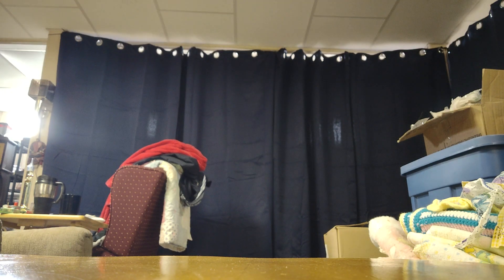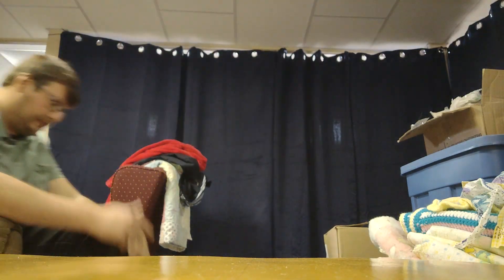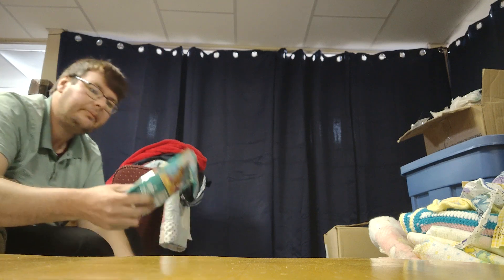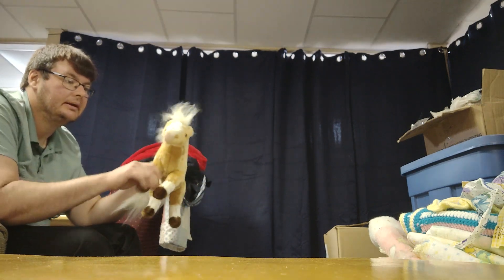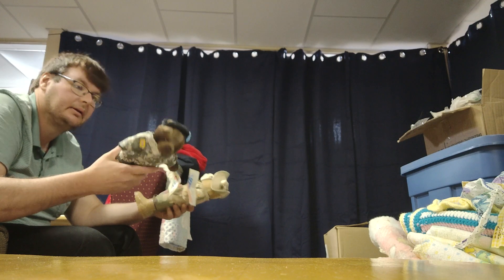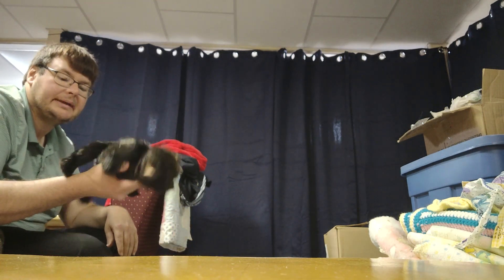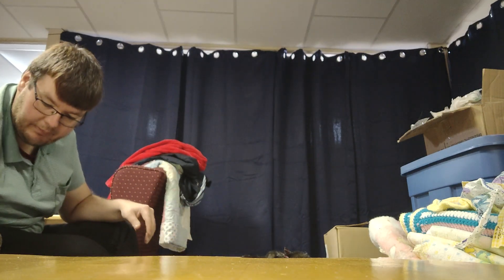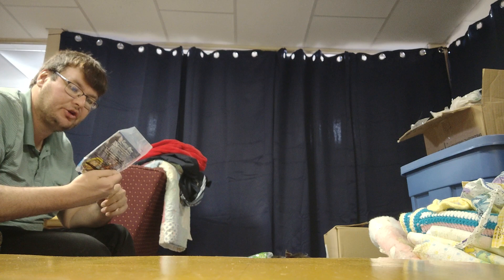buy it now special 100.00 free shipping huge plush toy box